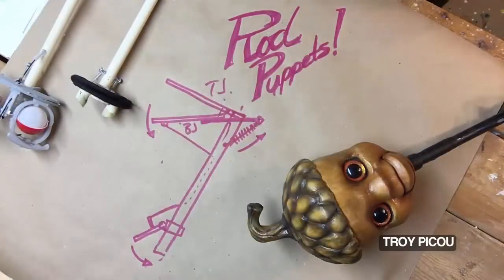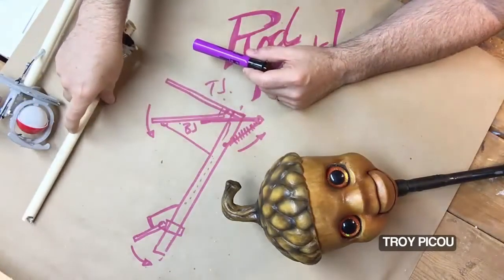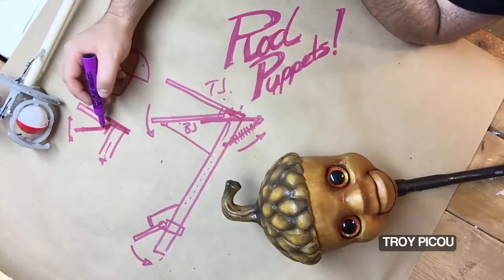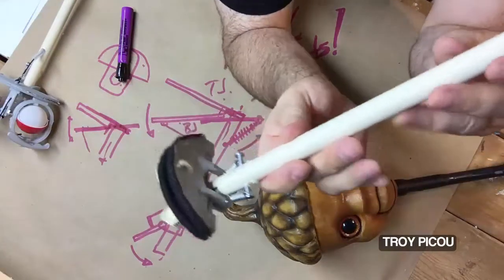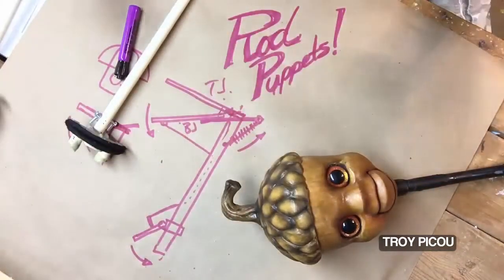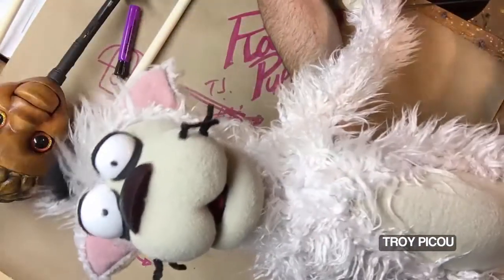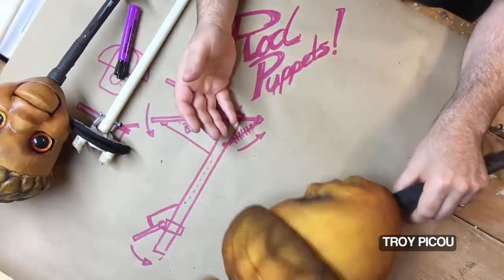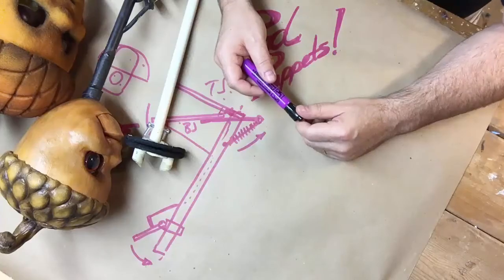Rod Puppet Mechanism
Learn to create a rod puppet mechanism.